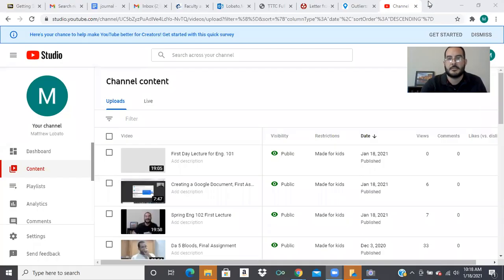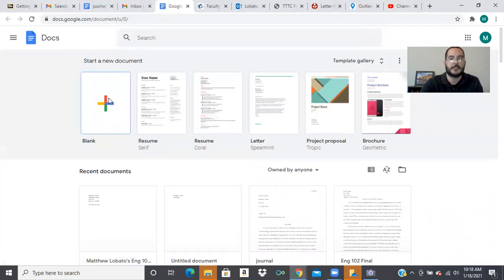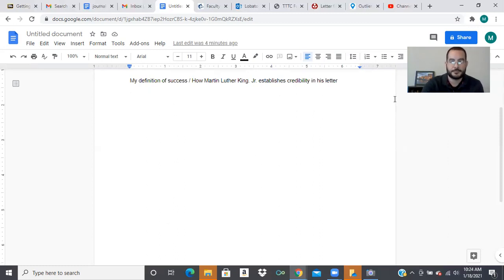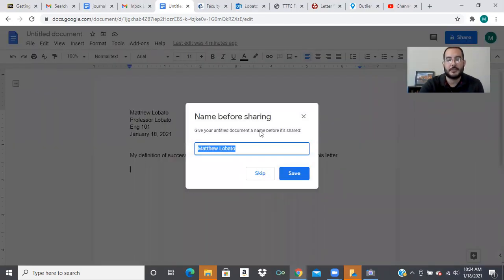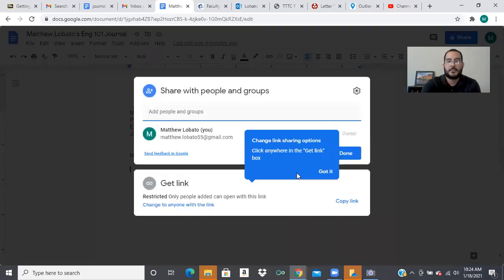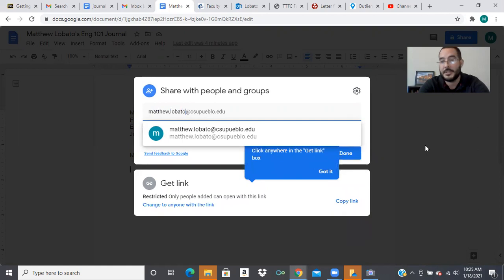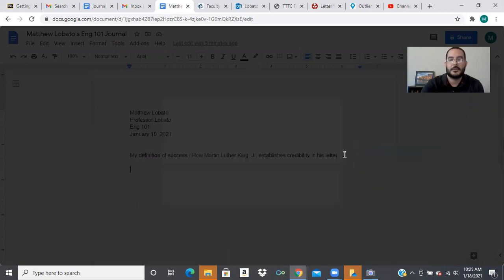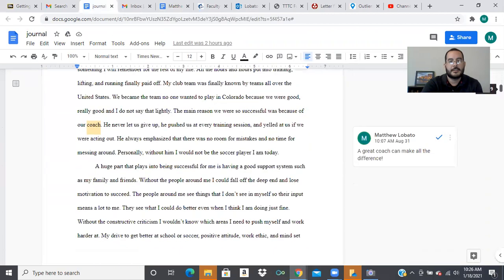Creating a Google Document and Your First Assignment